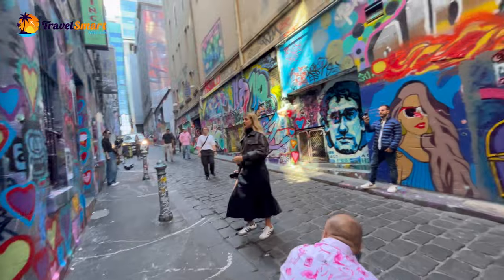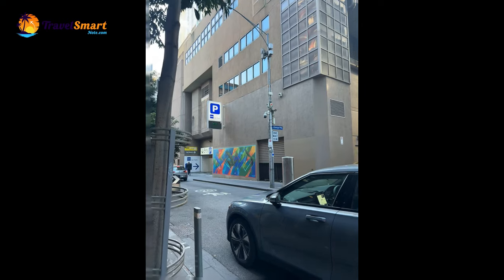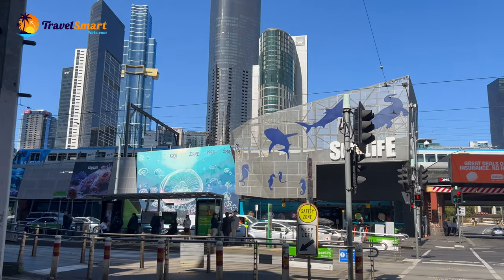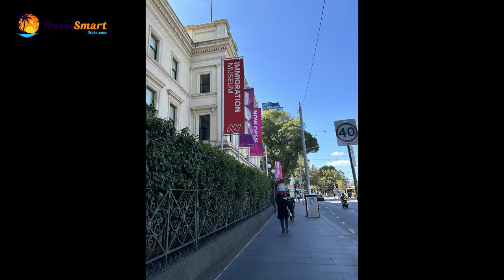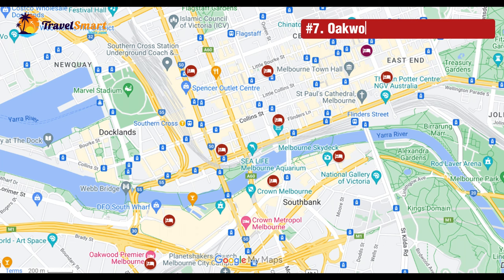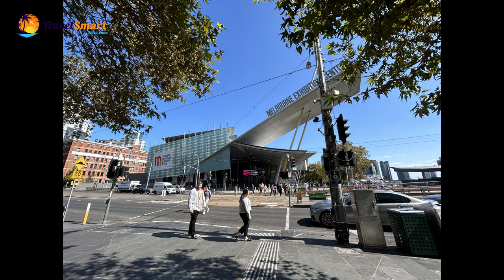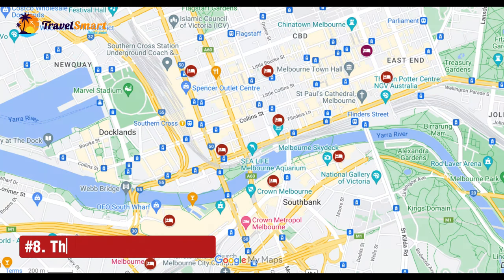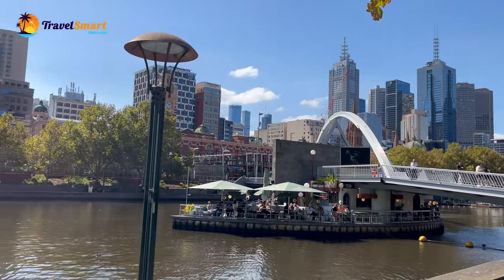Top 10 Best hotels in melbourne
If you are visiting Melbourne very soon and looking for the best hotels in Melbourne to book, you’re in the right place. In this article, I will share with you the list of top 10 hotels in Melbourne, mostly in the CBD and Southbank.

00:00 - Introduce
00:12 - #1. Grand Hyatt Melbourne.
01:01 - #2. W Melbourne.
1:34 - #3. Hyatt Centric Melbourne.
2:17 - #4. Hilton Melbourne Little Queen Street
2:45 - #5. QT Melbourne
3:21 - #6. The Ritz-Carlton Melbourne.
4:15 - #7. Oakwood Premier Melbourne.
4:33 - #8. The Langham Melbourne.
5:04 - #9. Crown Towers Melbourne.
5:38 - #10. Pan Pacific Melbourne.

These are my recommendations for the best hotels in Melbourne that you can book for your next visit. All are centrally located either in Melbourne CBD or the Southbank area. They offer excellent services and amenities, making sure you'll have great experience during your stay in the capital of Victoria.